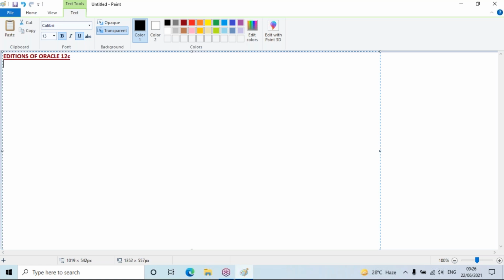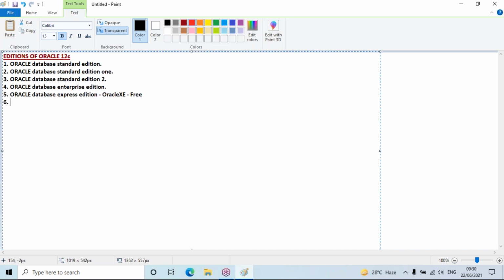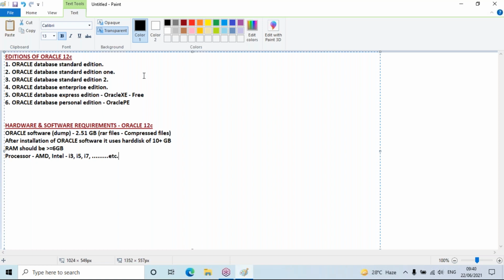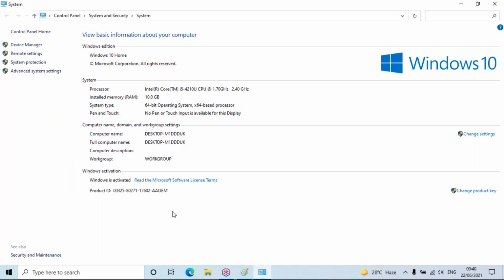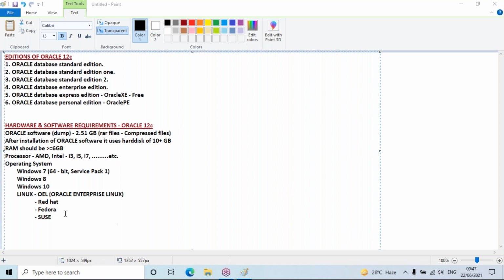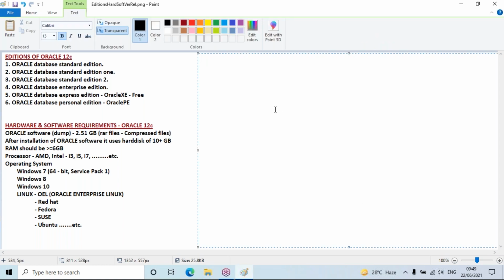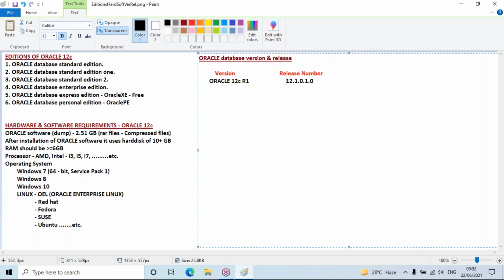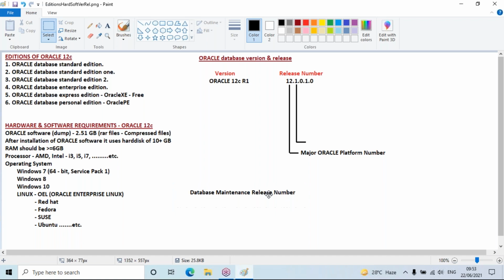ORACLE 19c tutorials || Demo - 3 || by Mr. Shareef On 22-06-2021 @9AM IST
oracle tutorial
Java tutorial by durga sir